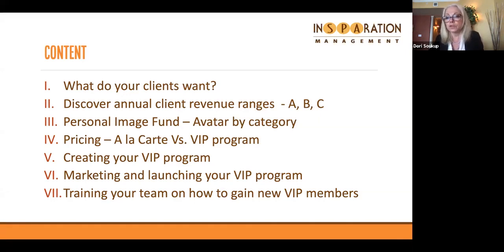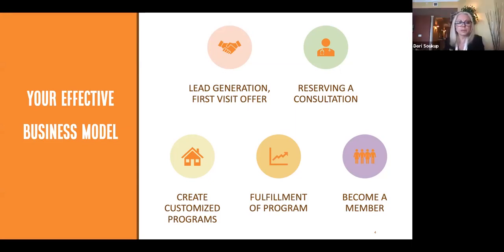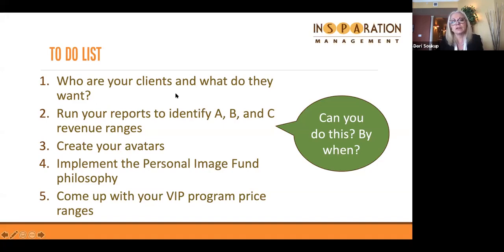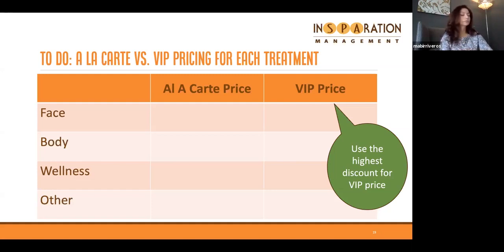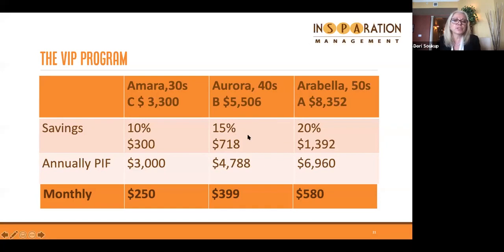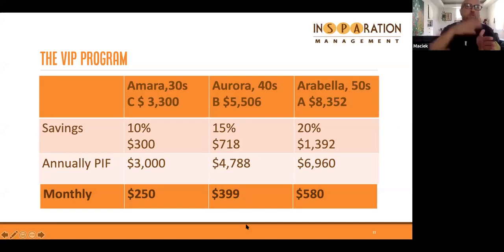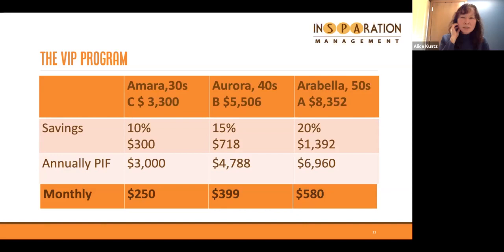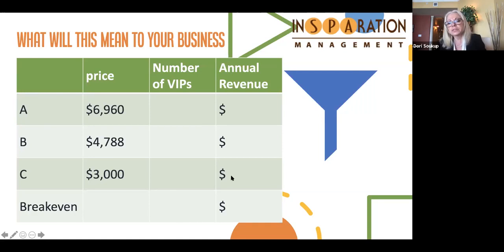Develop Your Membership Model With - Part I How To Create A Great Membership Program Video